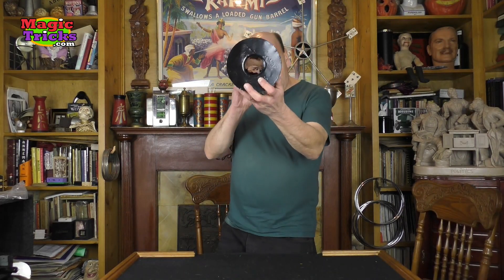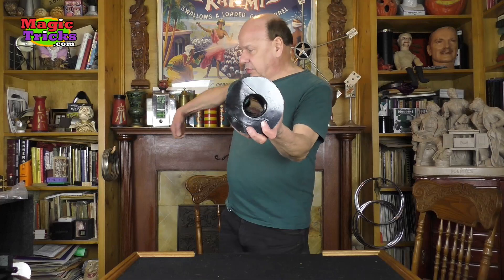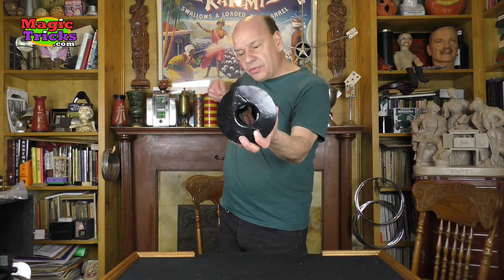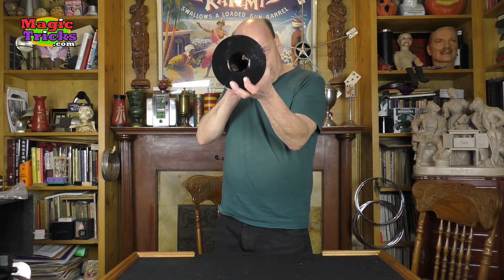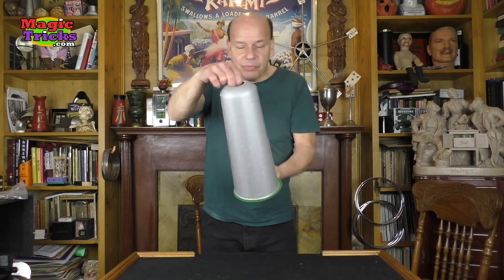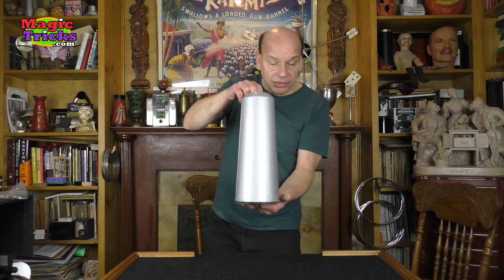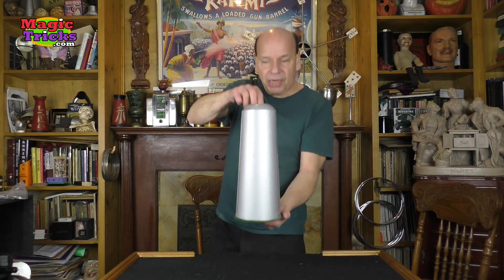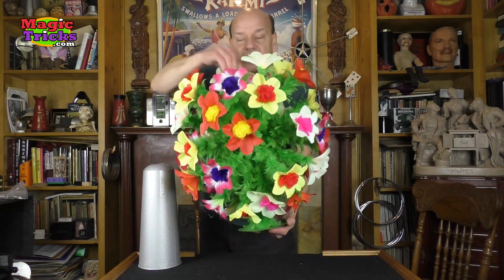Super Botania - Instant Giant Flower Bush From Nowhere - MagicTricks.com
: Produce a giant bush of colorful flowers instantly! Absolutely no skill needed!

Incredibly easy and very colorful!

NOW ONLY ONE LEFT!

These are VERY hard to find- when we finally get some, we can't keep them in stock!

An attention-getting way to open or close your show!

Start by showing the empty narrow cylinder, and place it on a table (or even hold it in your hands).
At your command, you lift the tube and INSTANTLY a LARGE and SHOWY bouquet of flowers appears!
Stunning!
And yes, it's THAT FAST!

Another way to present this flower miracle is to show a single pretty flower (not included, but you can use any flower, real or artificial), and place it into the cyclinder.
When you lift the cyclinder, the single flower has magically transformed into the full bouquet of colorful flowers!

This flashy and impressive trick is extremely easy to perform, and shows up well at a distance.
It can be performed at close range as well, or even surrounded!
Best of all, it sets up quickly and easily.